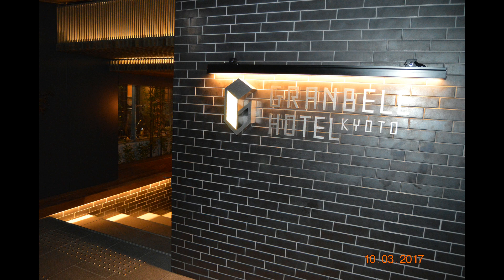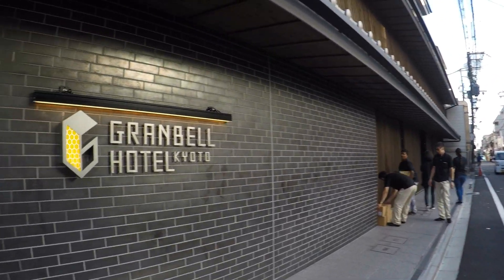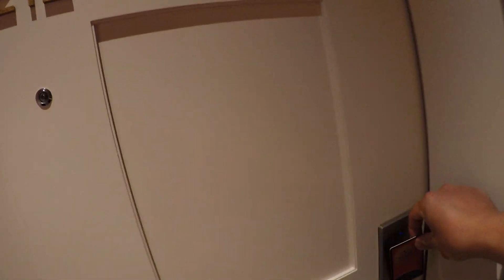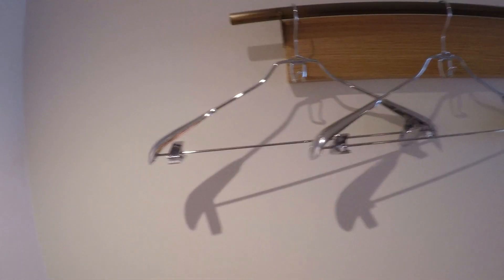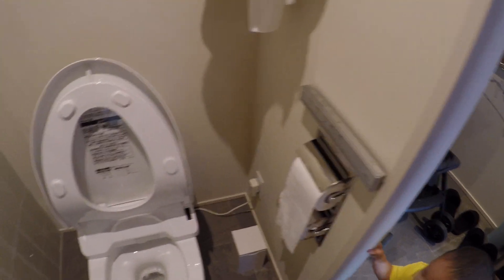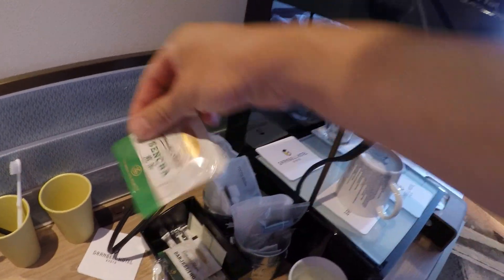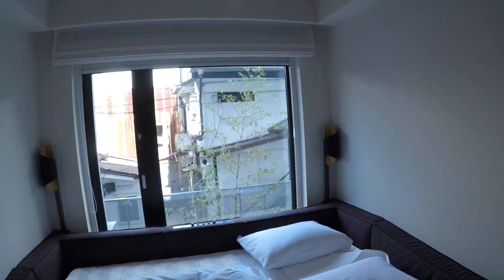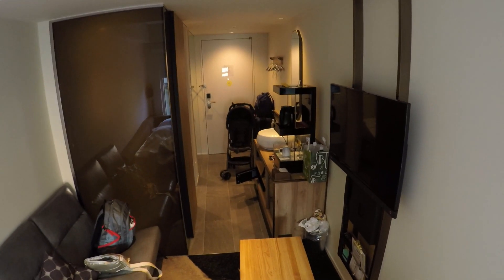Kyoto Gion Granbell Hotel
Original Clips filmed on Oct, 2017. Hotel close most of famous place in Kyoto include: Hanami Road, NishiKi Market, Yasaka Shrine, Shirakawa and Kiyomizu-dera.